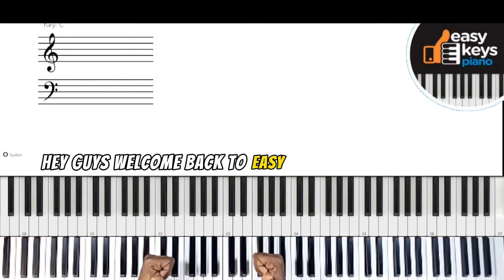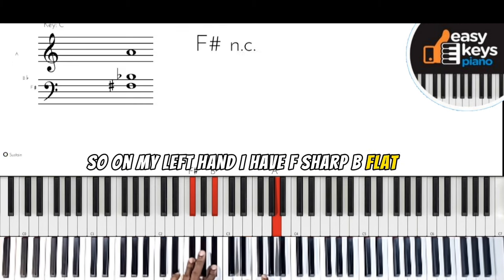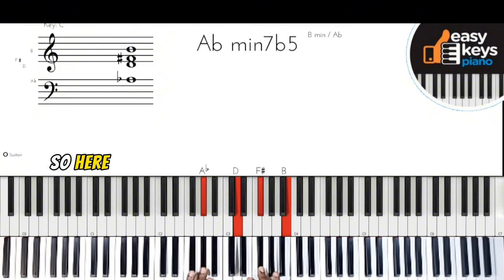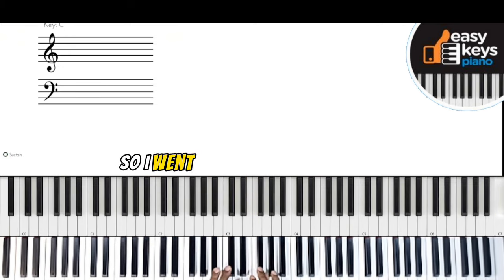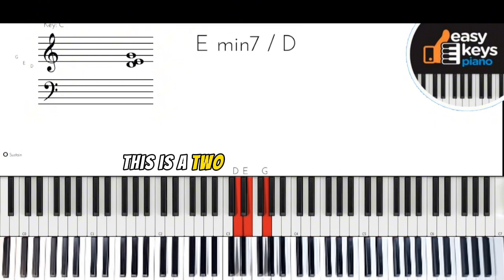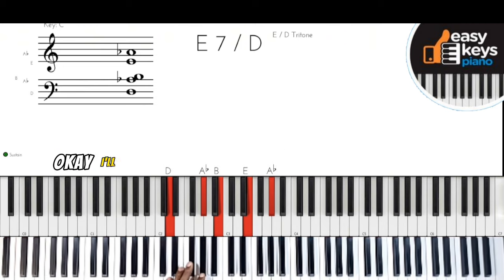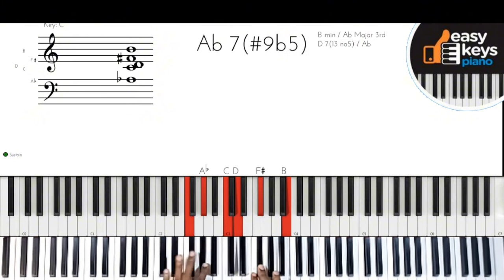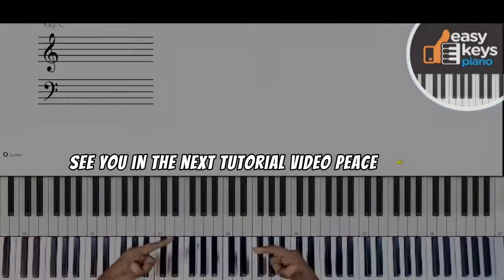Universal Gospel Piano Chromatic Passing Chord movements using Basic to Advanced Chords | Beginners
There is not one gospel piano lick or riff, reharm concept or improvisation style that cannot be applied in all 12 keys. This tutorial highlights the efficiency of playing closely around the notes of your chord of choice without having to grab too many notes at a time, especially if you do not have long fingers. There is beauty in simplicity and this tutorial epitomizes this. It explores inner voicing movements and a few diminish runs as well as agumented chromatic movements. In this tutorial you would also learn how to substitute your chord 4, with the chorda flat 5 and 7 😉👌🏼. Enjoy!